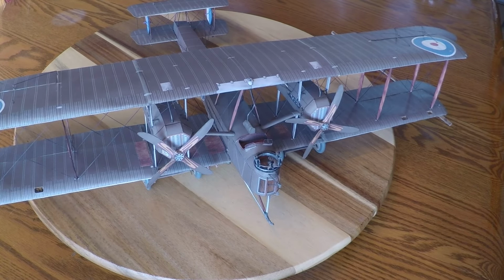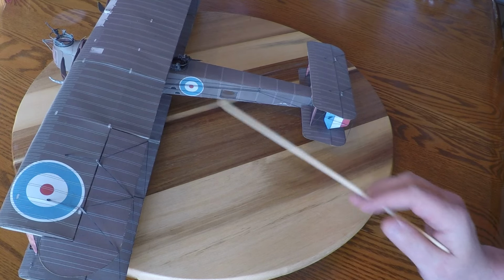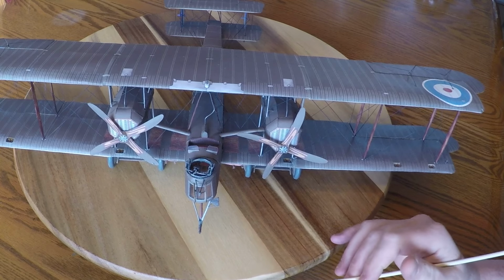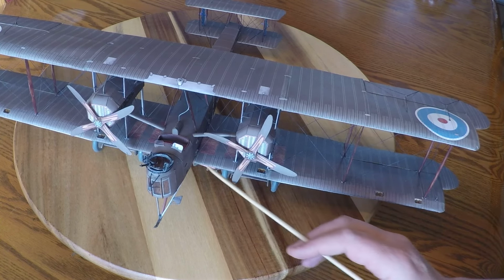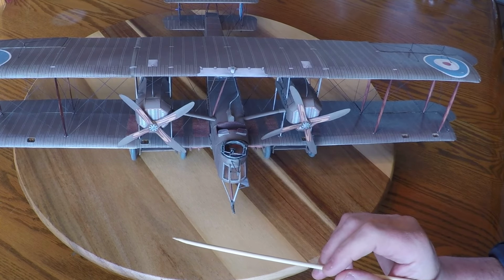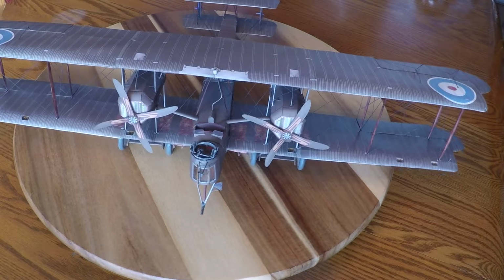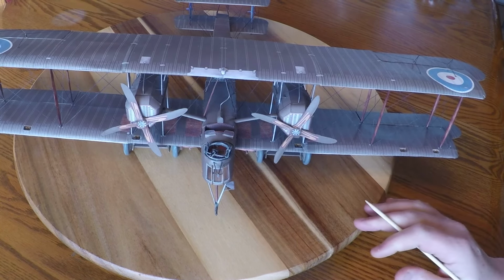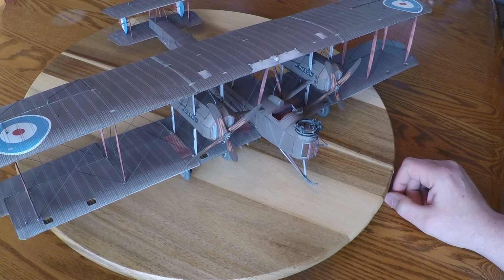Vickers Vimy Paper Card Model Part 20: Final Reveal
Here it is!  Thanks for the views, subscriptions, comments and suggestions.  You all make these fun to make.